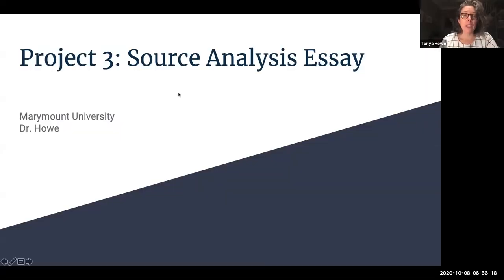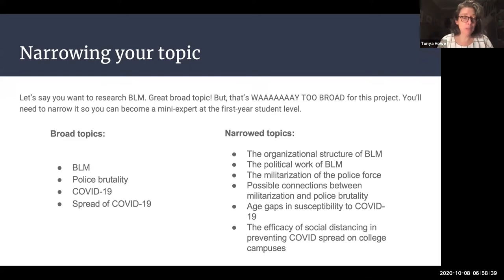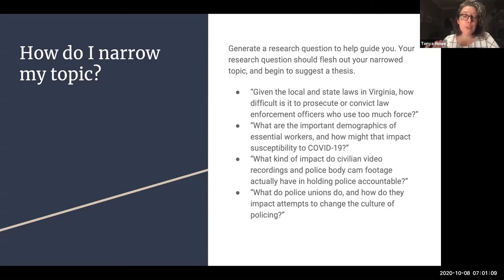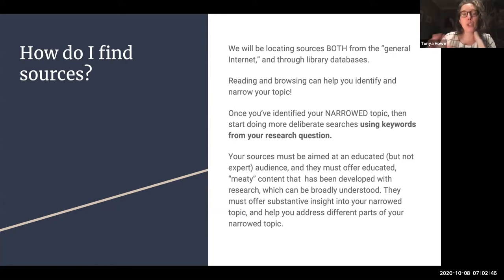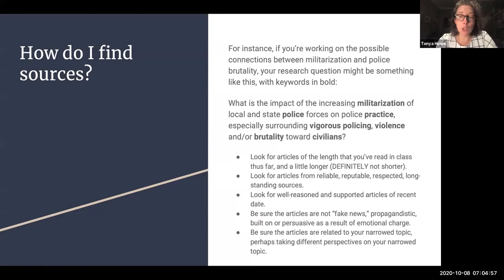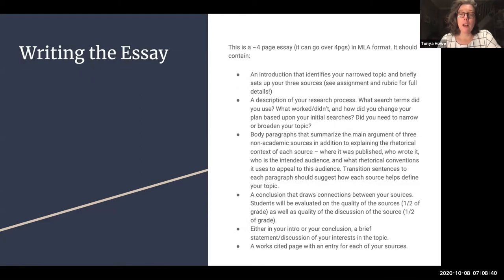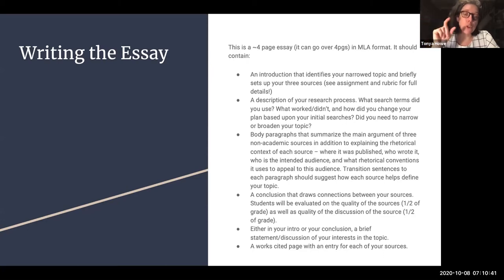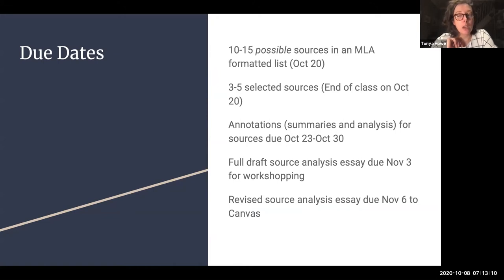Overview of Project 3: Source Analysis Essay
Our next project will focus on research! Please watch this overview discussion of Project 3, so I can answer any questions you have.